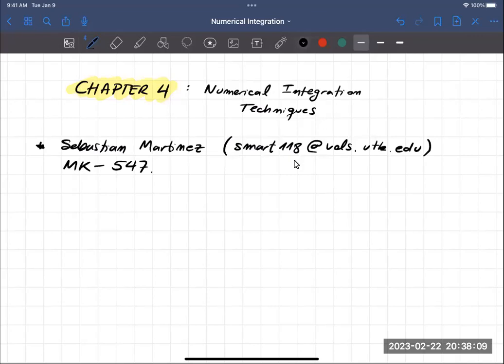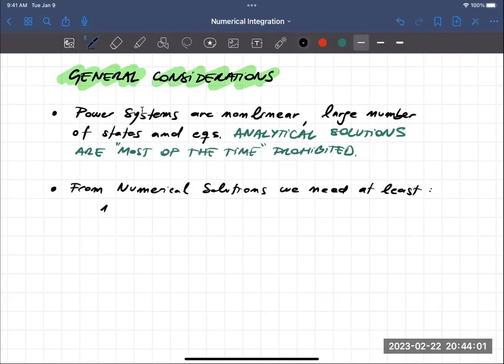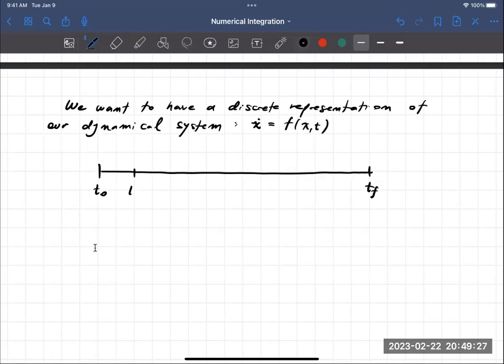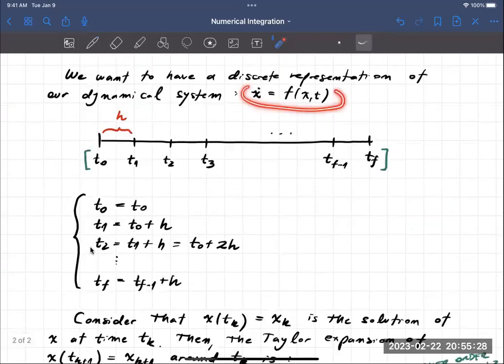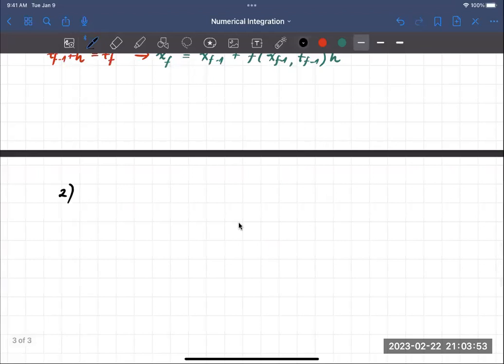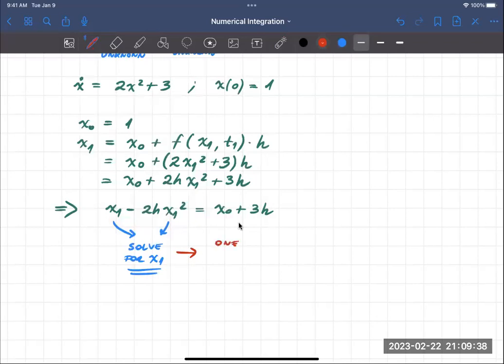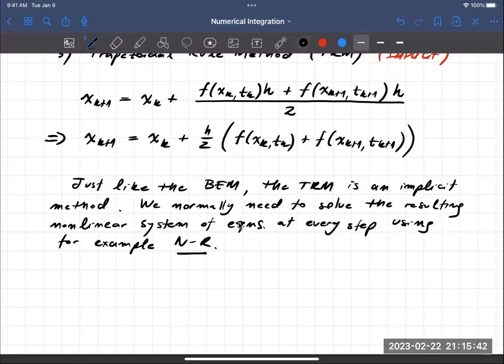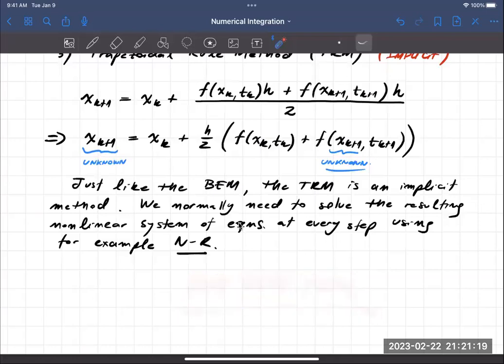Lecture 10 - Introduction to power system dynamics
Recorded lecture, February 20, 2023, ECE-422, University of Tennessee.

00:00 Overview
11:36 Discrete-time representation
15:10 Taylor series expansion
19:19 Forward Euler method
24:12 Backward Euler method
31:24 Trapezoidal rule method
38:17 Summary